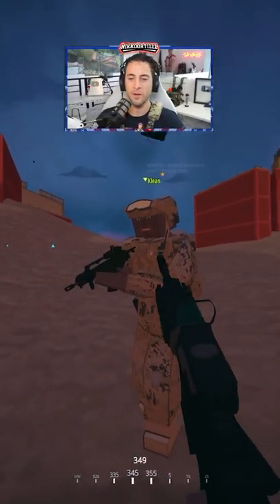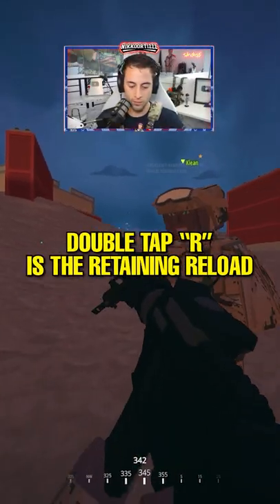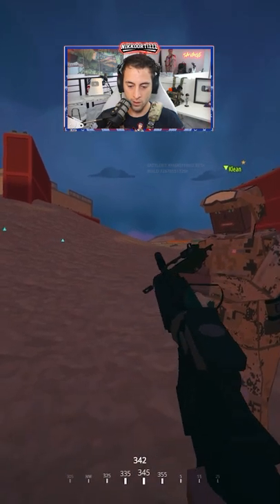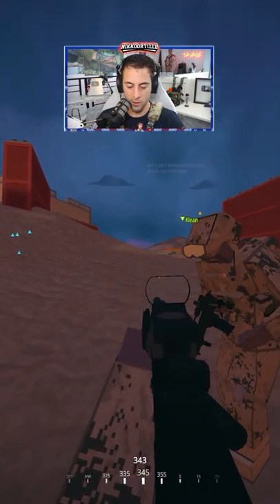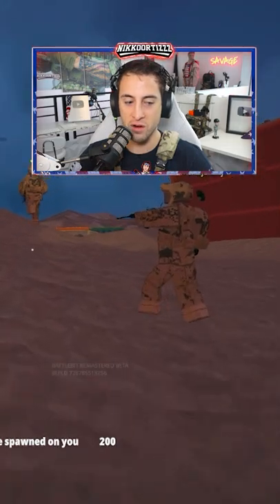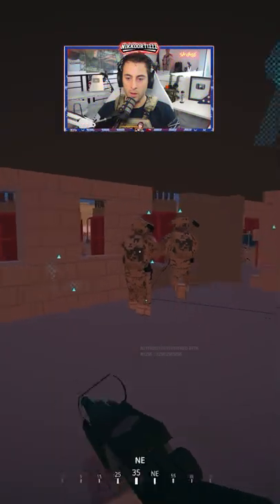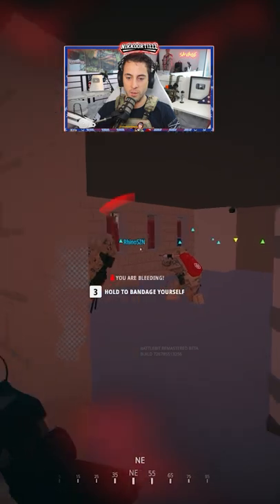MINECRAFT CALL OF DUTY!!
Do you know anyone in military branches that has played minecraft call of duty? @nikkoortizzz

Address:
Nikko Ortiz